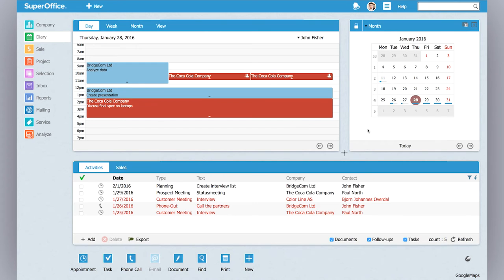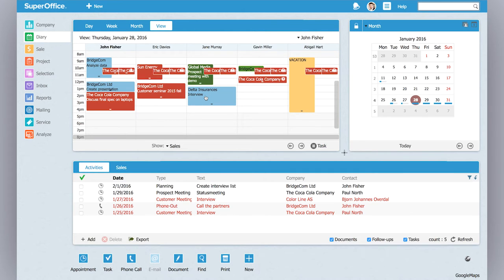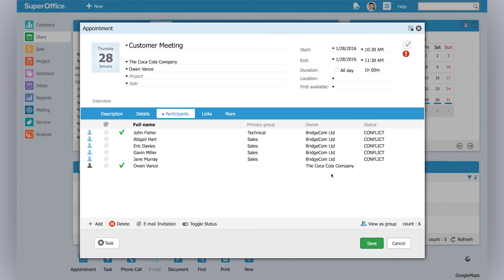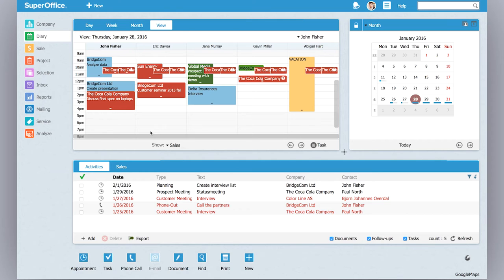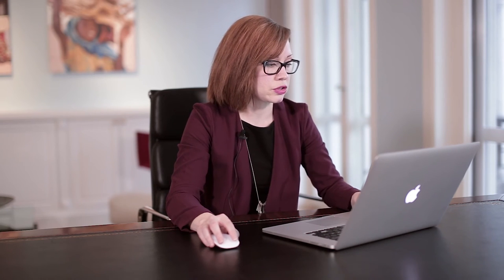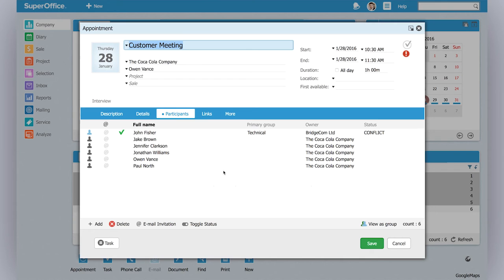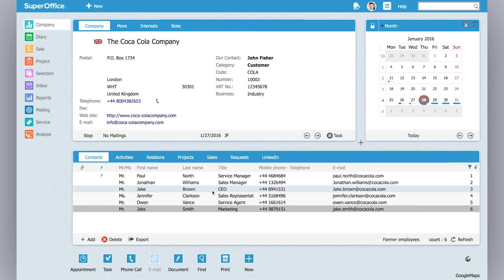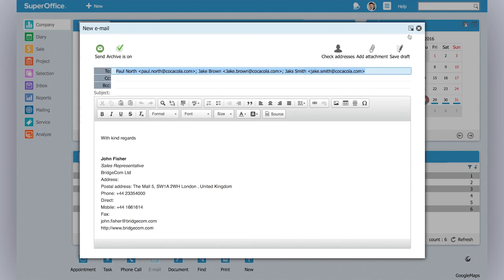How to quickly send emails and meeting invitations to a group of people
“My Favorite Feature” videos are presented to you by our own gang of enthusiastic Super Users. These are their own personal tips and tricks how to work smarter and be more efficient in SuperOffice. This time Jeanette Small Strom – a Customer Experience specialist of SuperOffice Norway – will show you how easy it is to send an email to or invite a group of people to a meeting in just a few clicks.